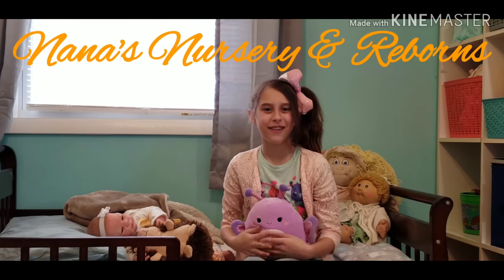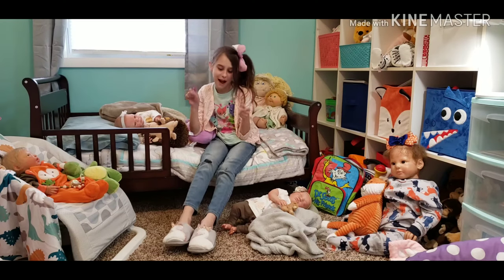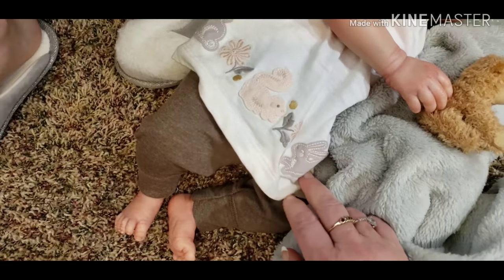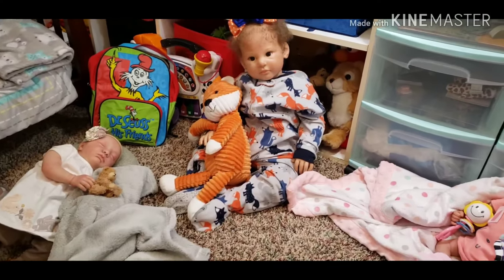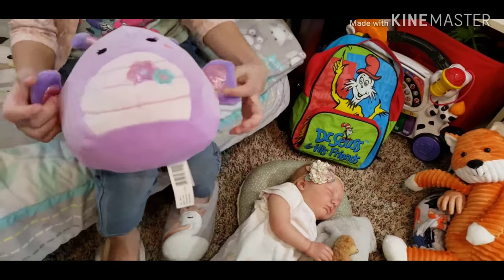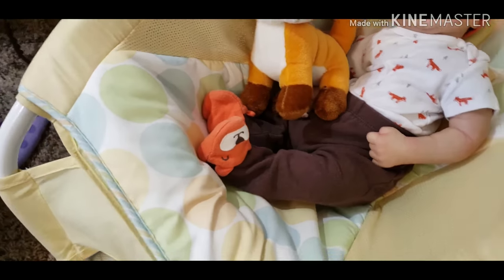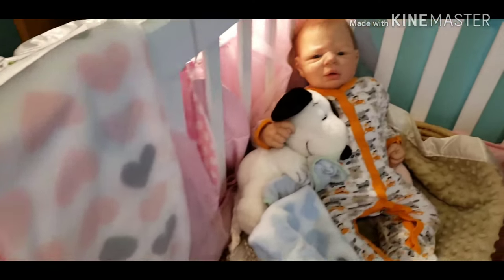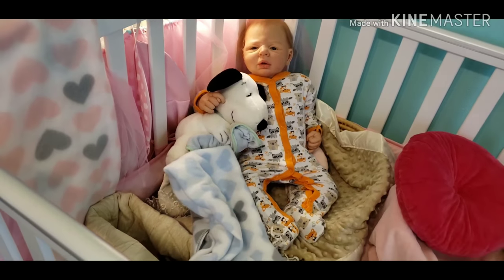ADULTS ONLY Theme Thursday 🦊 Foxes & hibernating critters 🐻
Hi guys. a day late, and a dollar short. The story of my life. 😊😁😂🤣❗❗

Thanks for popping in and we hope you have an AMAZINGLY BLESSED WEEK❗❗❗❗

Nana's Nursery & Reborns
Kirksville, Mo. 63501